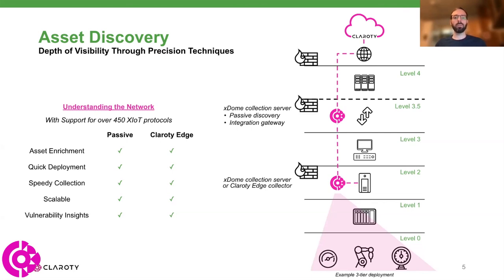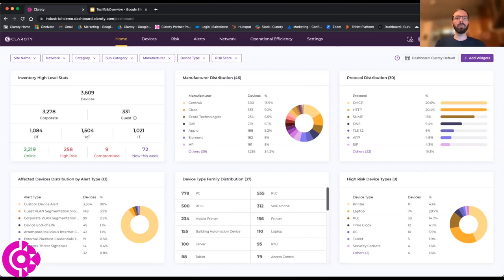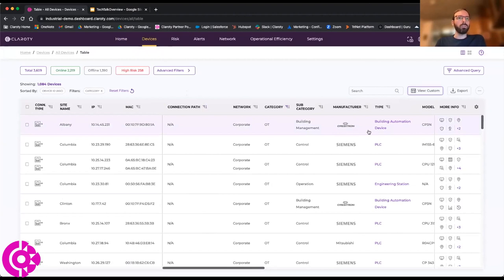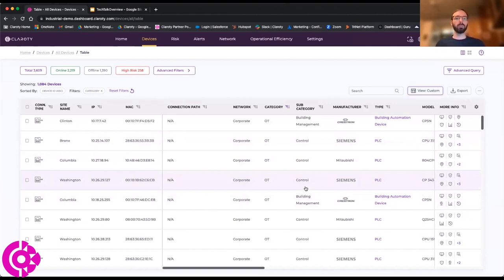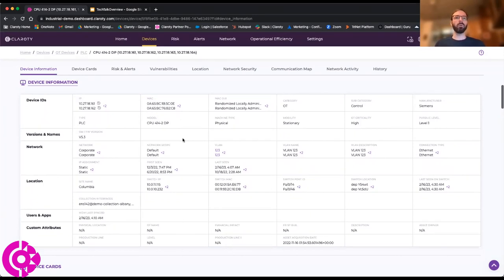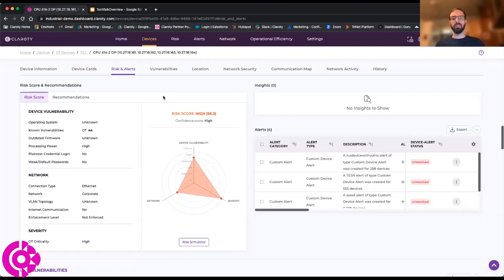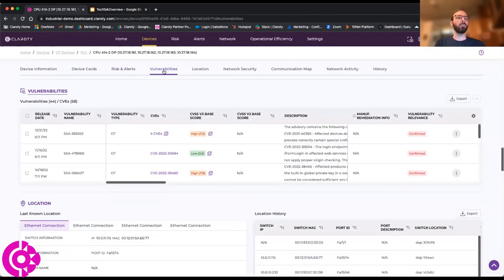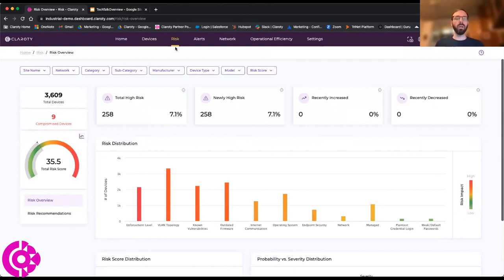Product Walkthrough: Industrial Asset Discovery (Trailer)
Interested in learning more about how Claroty's purpose-built industrial cybersecurity controls can help ensure cyber and operational resilience, but don’t have time for a demo?

This 20-minute virtual Product Walkthrough, led by Director of Product Marketing Matt Ziegler, illustrates how Claroty xDome empowers industrial cybersecurity teams to gain comprehensive visibility into their environment, addressing core capabilities such as:

📋 Asset Discovery & Inventory
⚠️ Vulnerability Identification
📊 Risk Management & Prioritization